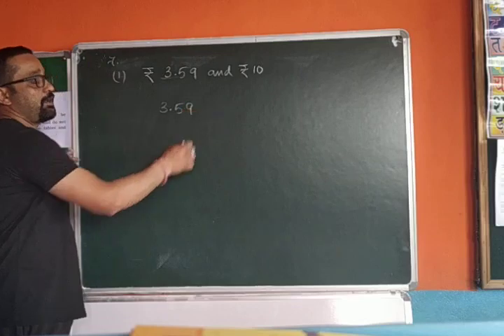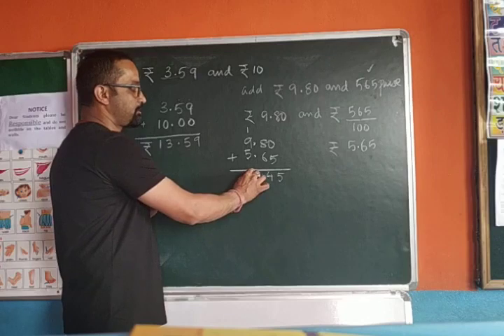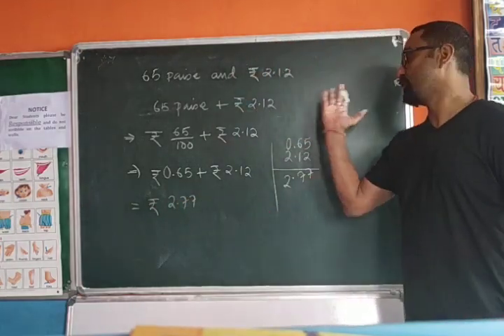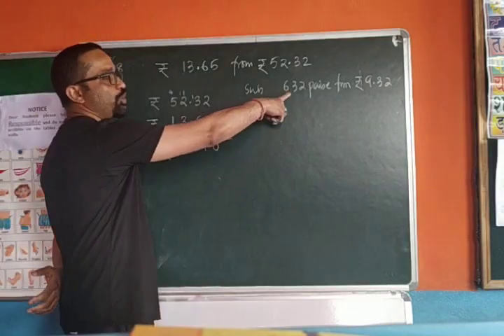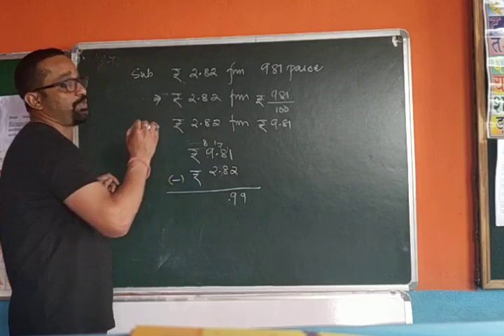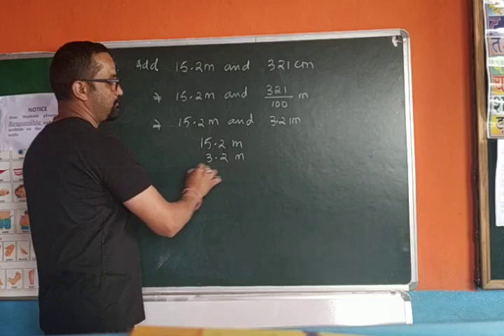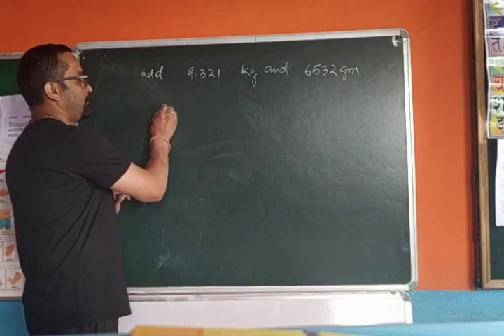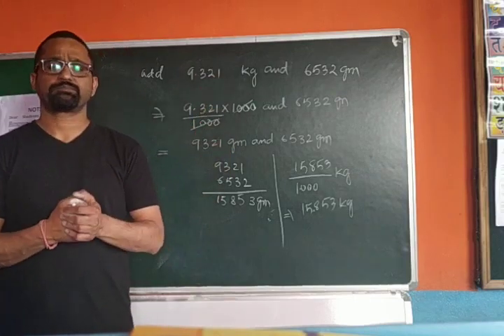Usage of decimals part 2 (class 6)**plz correct subtraction no (i) and no addition no (9)2nd eg**